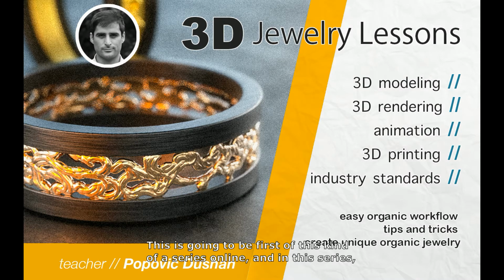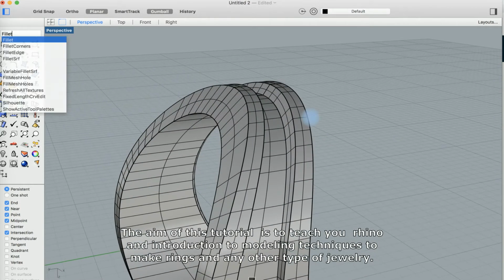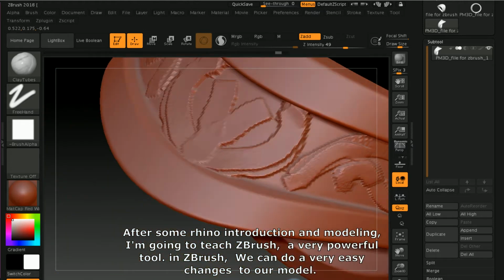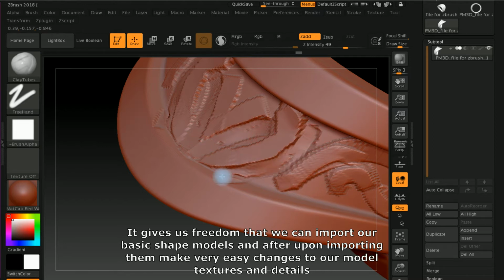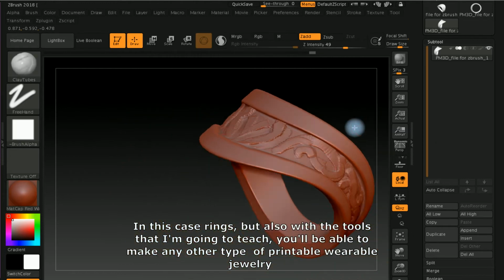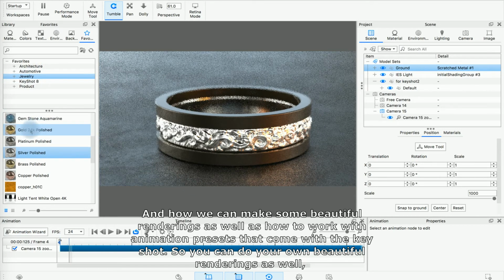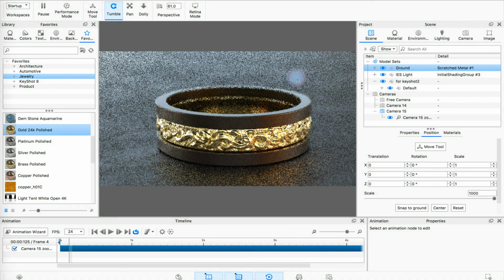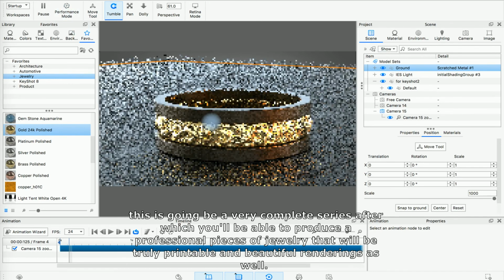Jewelry 3D modeling Tutorial - Learn Rhino Zbrush Keyshot // best jewelry modeling WORKFLOW 2020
This class is a beginner-friendly class into jewelry 3D modeling, Rhino and Zbrush workflow. The most powerful jewelry modeling workflow and easiest way to create your own unique nongeneric 3D printable jewelry.

We will cover Rhino, Zbrush and Keyshot basics to achieve amazing results.

The workflow will teach you as well all the important industrial standards, so you can make models that are industry-ready for 3D printing and manufacturing.